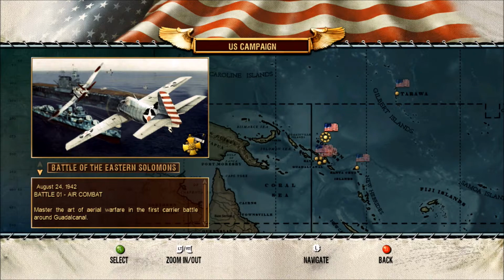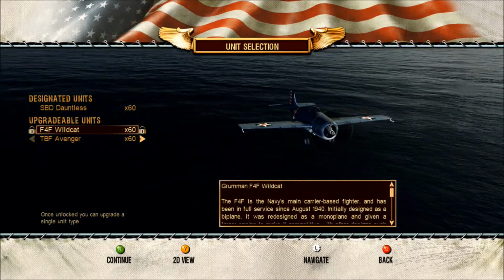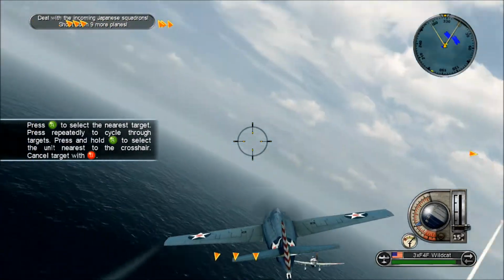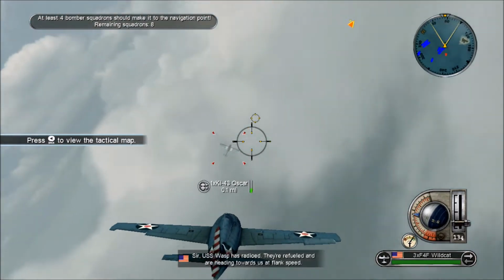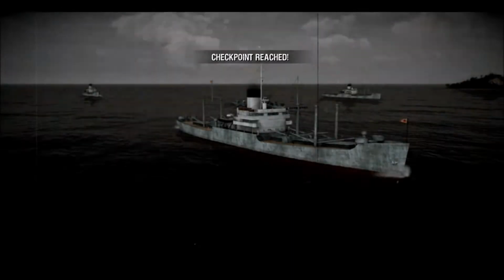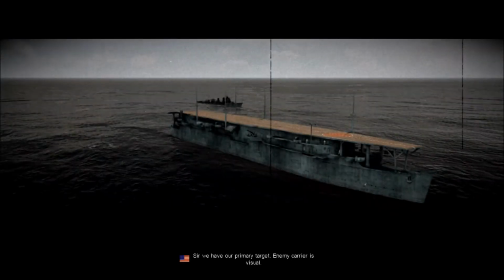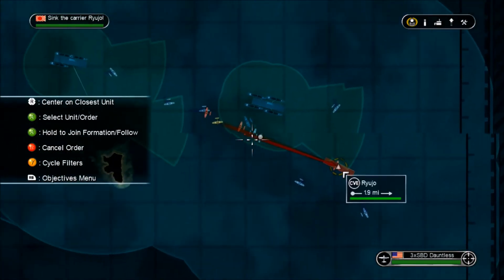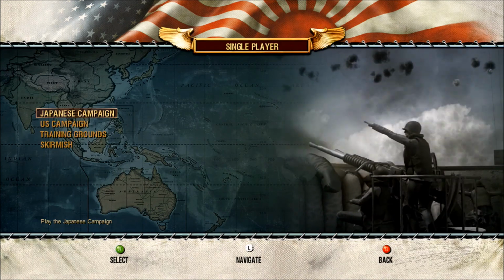Let's Play Battlestations: Pacific Episode 15 (U.S. Campaign P1)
The fifteenth part of Let's Play Battlestations: Pacific.

Battlestations: Pacific is the sequel to Battlestations: Midway and improves on nearly every aspect of the previous game. The U.I. is cleaner and more user friendly, the map is more detailed and the story no longer attempts to focus on any specific characters, a decision of the previous game that some may argue brought down the story a bit. Also featuring a Japanese campaign, Battlestations: Pacific provides somewhat of an alternate history showing what might have happened if the real Japanese campaign had gone more in their favor. With a training area for each nation, expanded multiplayer, and mid-campaign rewards that can assist the player later in that same campaign, the innovations to Battlestations: Pacific over its predecessor never seem to come to an end.